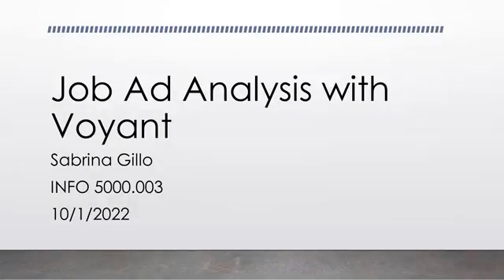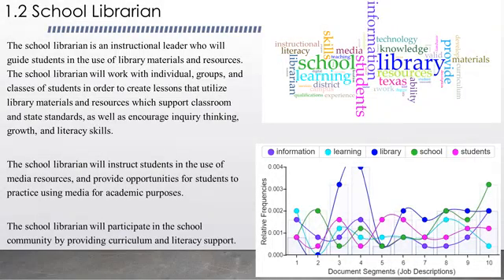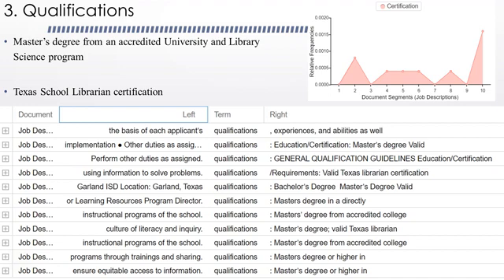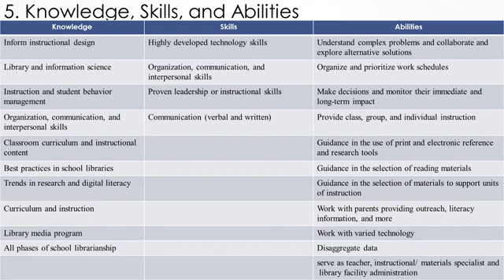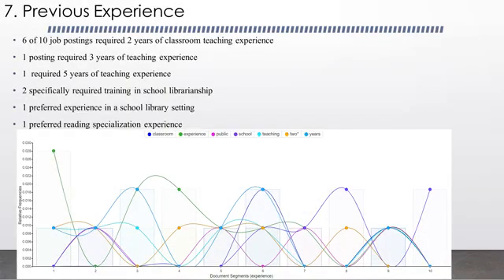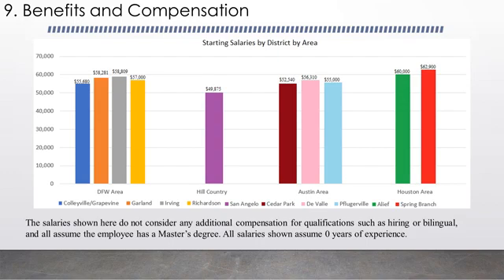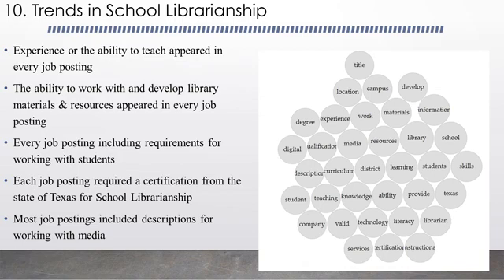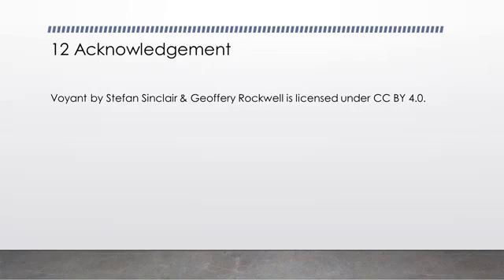INFO 5000.003: Job Ad Analysis with Voyant (School Librarian)